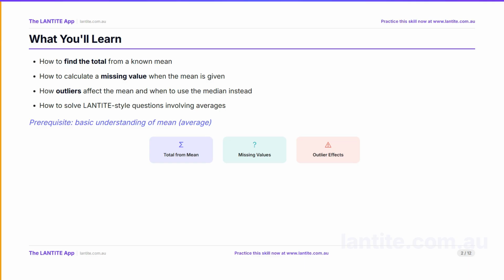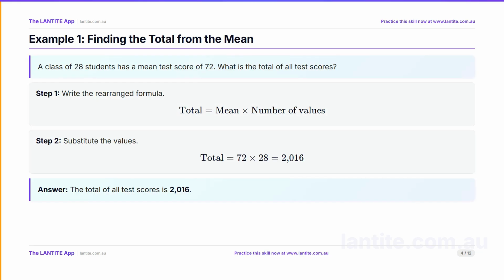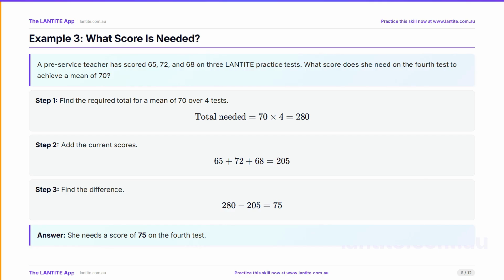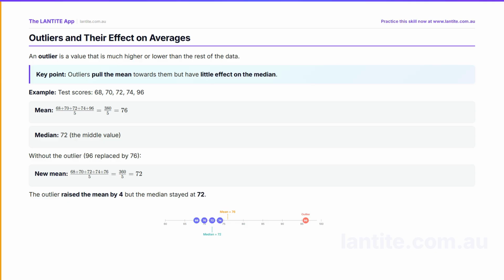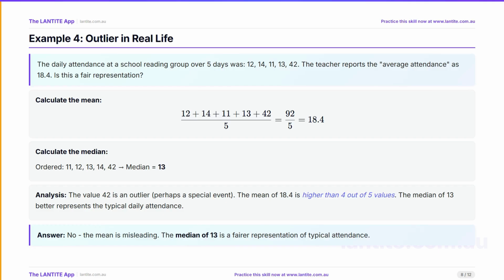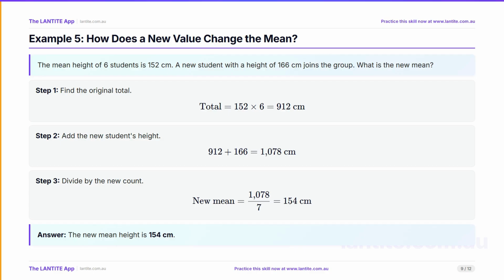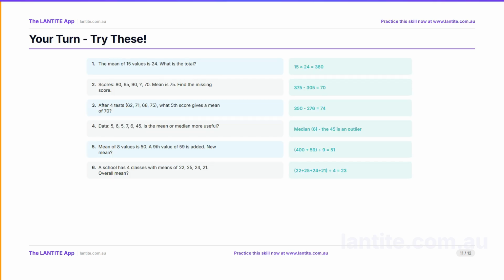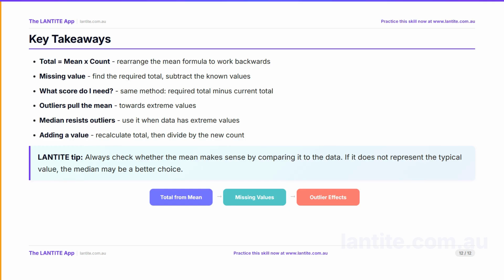Working with Averages | LANTITE Numeracy (Part 42/47)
Working with Averages - LANTITE Numeracy Preparation (Part 42/47)

Finding totals from mean, working backwards to find missing values, effect of outliers.

This lesson covers key statistics and probability concepts tested in the LANTITE (Literacy and Numeracy Test for Initial Teacher Education). Perfect for pre-service teachers in Australia preparing for teacher registration.

Category: Statistics and Probability (Part 42 of 47)

Topics covered in this lesson:
  • Total From Mean
  • Missing Values Mean
  • Outliers Effect